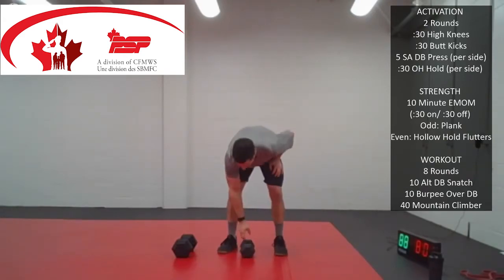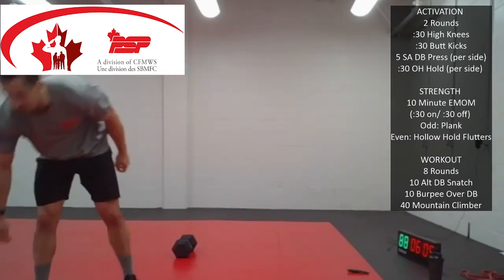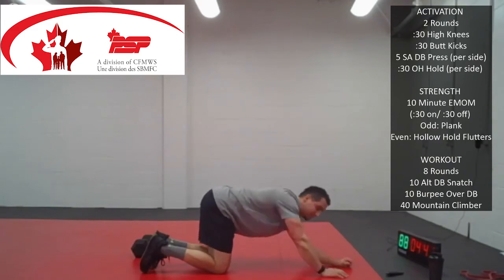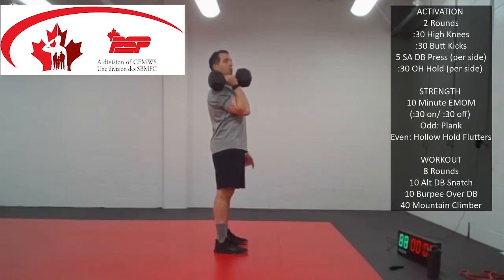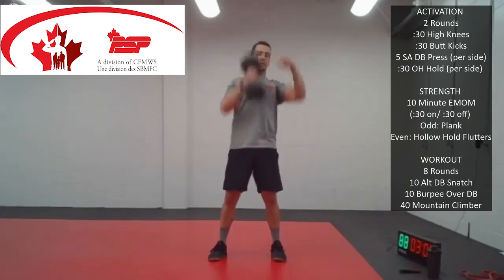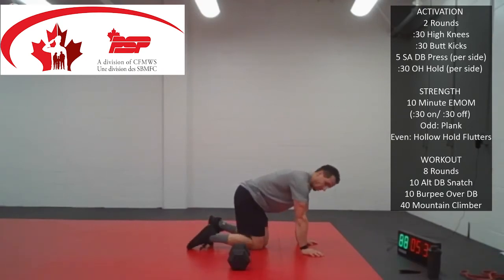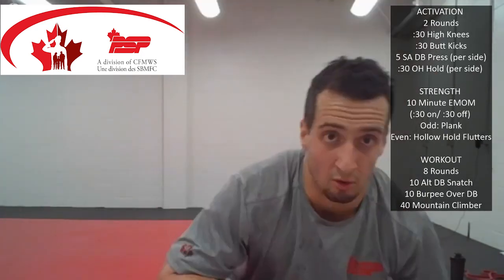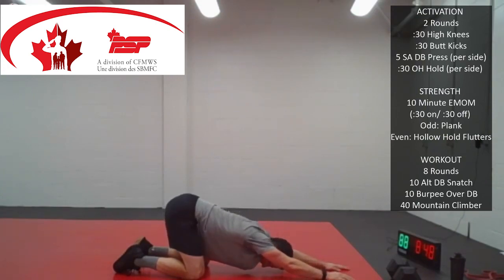Core & HIIT Workout With Derek!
Equipment Needed:
DB/KB
Mat